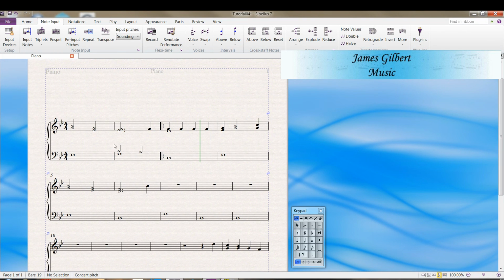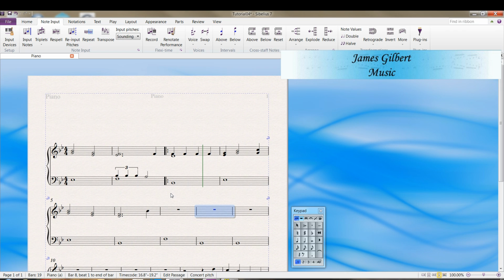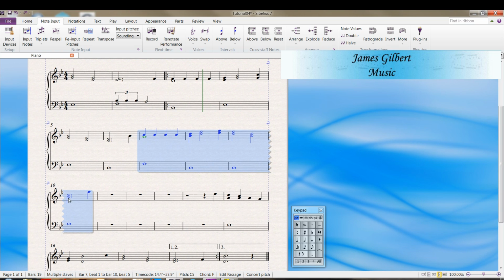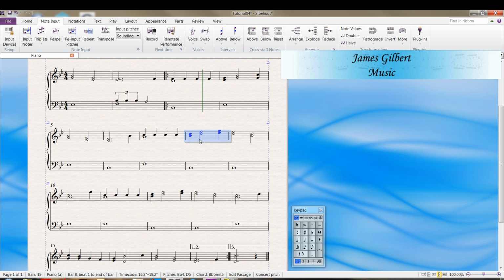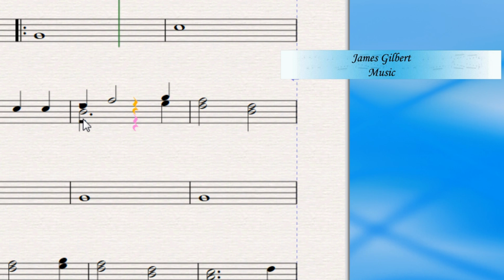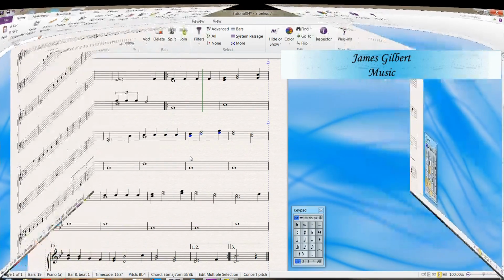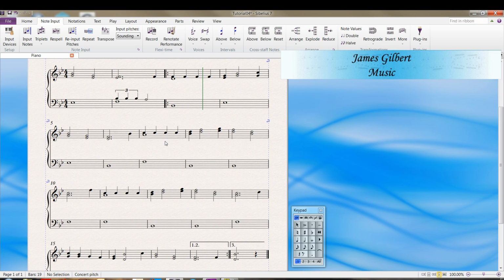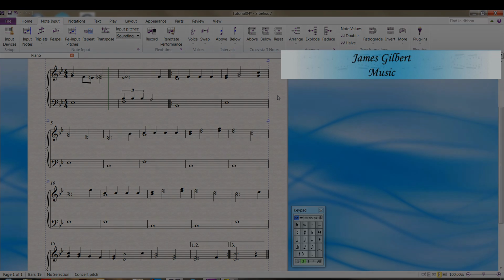Sibelius (7.5) 101 - 04 Note Editing (1 of 3)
This is the 4th video in our series for new or inexperienced users of Sibelius 7. In this and the next 2 videos we discuss various note editing options including tips to help make your editing efficient.

Links to our albums on iTunes, Amazon, Spotify and GooglePlay are there.